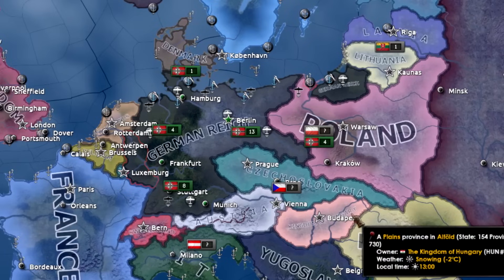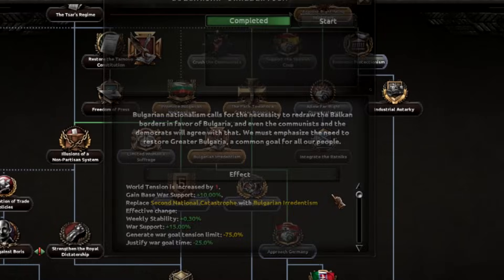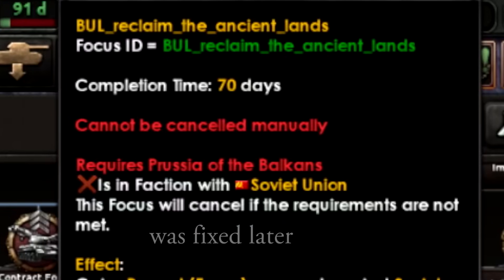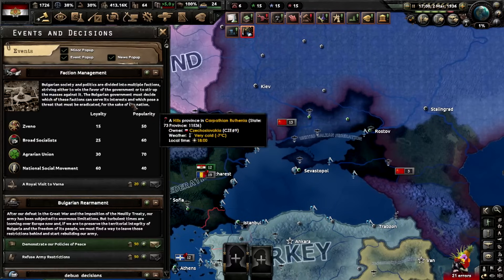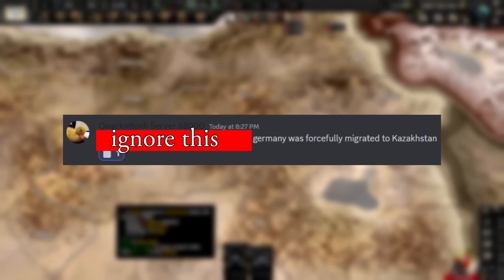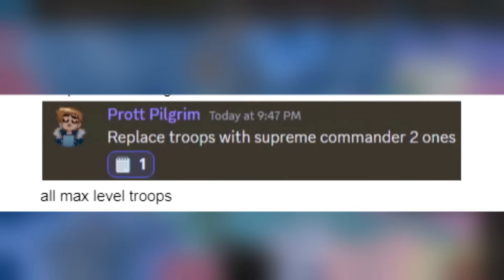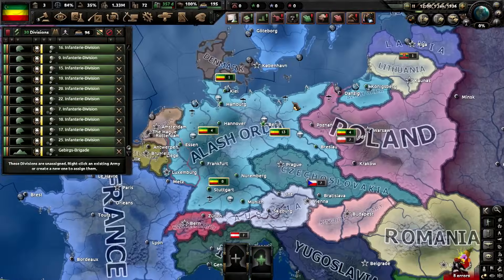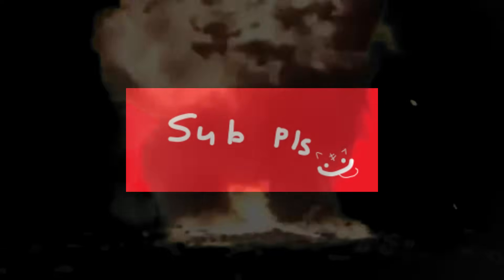So I coded your ideas into HOI4...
two truths, one lie
- there are 0 references
- bulgaria can core rostov
- my sanity is being drained

idk I'll get more soon :)